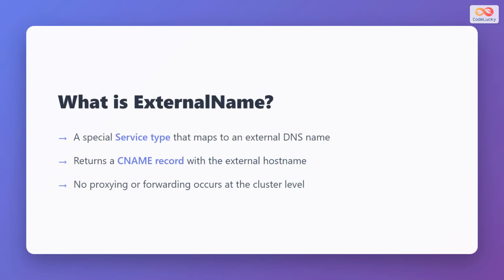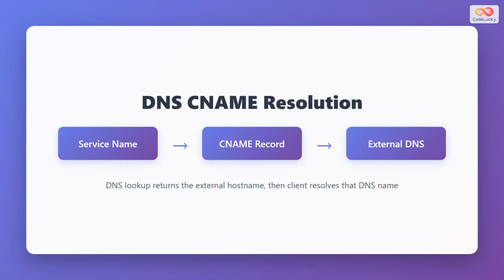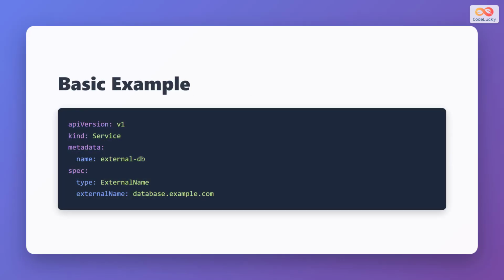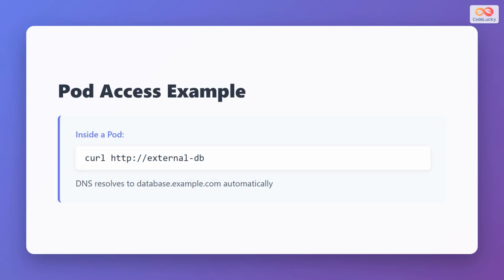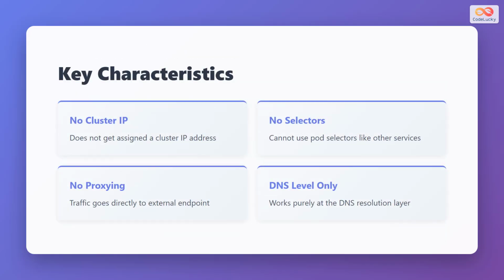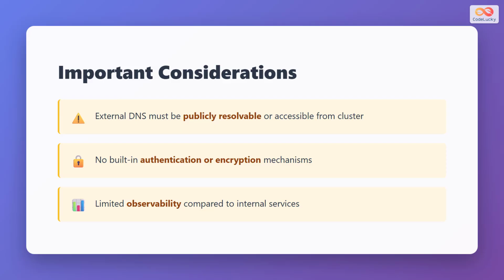Kubernetes ExternalName Service Tutorial: DNS CNAME Records for External Services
🔗 Learn how to use Kubernetes ExternalName Service to map internal service names to external DNS names using CNAME records!

In this beginner-friendly tutorial, we'll walk through everything you need to know about ExternalName Services in Kubernetes. This special service type allows you to create DNS aliases that point to external resources, making it easy to integrate managed databases, third-party APIs, and other external services with your Kubernetes cluster.

🎯 What You'll Learn:
✅ What ExternalName Service is and how it works
✅ How DNS CNAME resolution happens in Kubernetes
✅ Step-by-step configuration examples
✅ How pods access external services transparently
✅ Common use cases and real-world scenarios
✅ Key characteristics and limitations
✅ Important security and observability considerations

💡 Perfect for DevOps engineers, cloud architects, and anyone learning Kubernetes networking concepts!

Whether you're integrating external databases, connecting to third-party APIs, or migrating services into your cluster, ExternalName Services provide a clean, DNS-based solution for external service discovery.

Chapters:
00:00 - ExternalName Service: DNS CNAME Records in Kubernetes
00:21 - What is ExternalName?
00:51 - DNS CNAME Resolution
01:19 - Basic Example
01:50 - Pod Access Example
02:19 - Common Use Cases
02:50 - Key Characteristics
03:18 - Important Considerations
03:52 - Outro